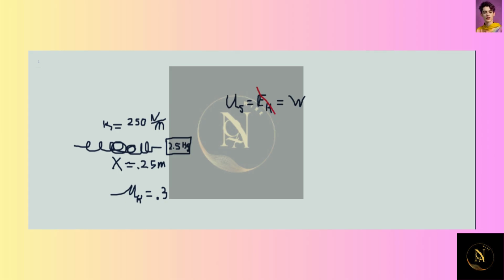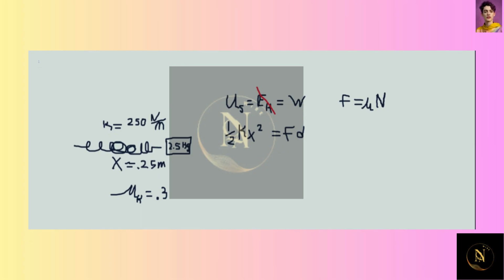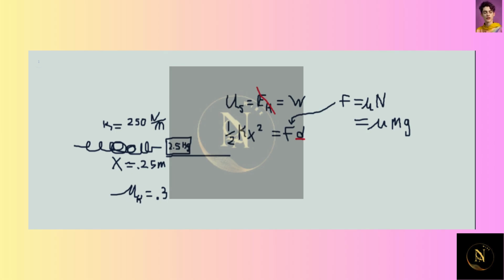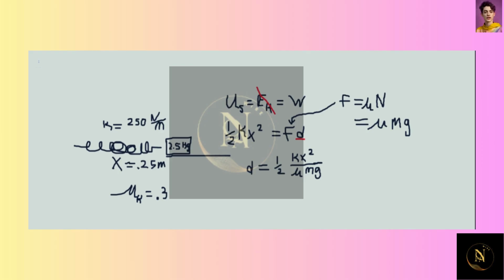A 2 50 kg textbook is forced against a horizontal spring of negligible mass and force constant 250 N